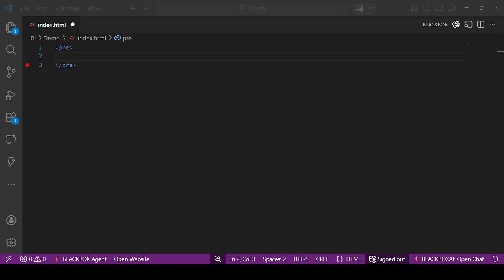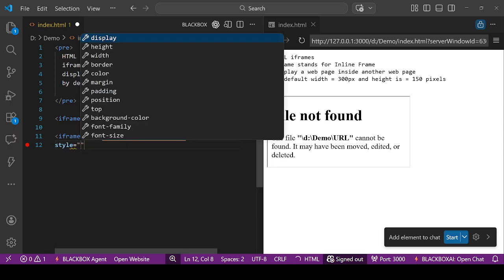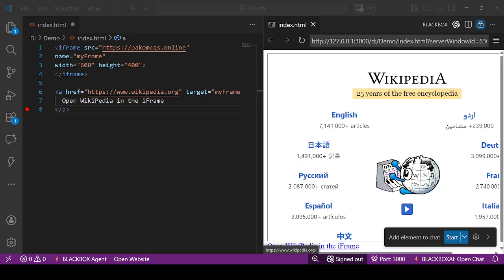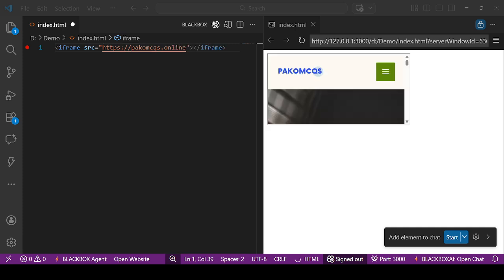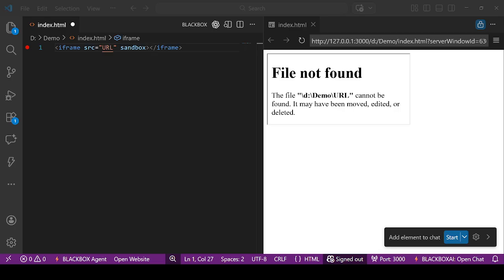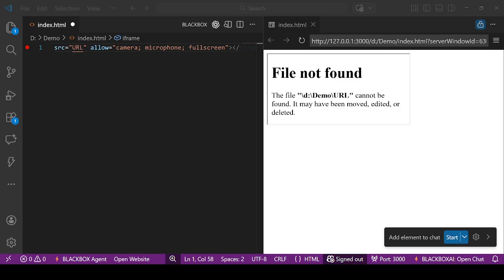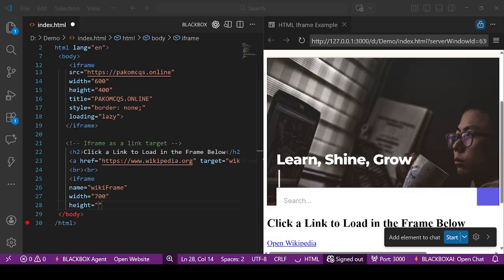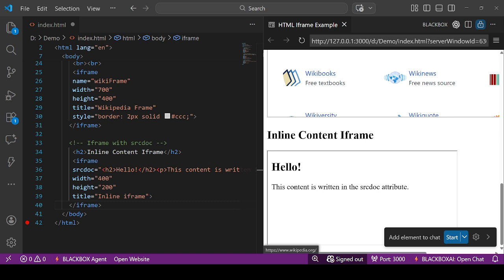HTML iFrames Explained in Full | Embed Websites, Videos & Maps Easily 🚀 Beginner to Advanced Guide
Want to display other websites, videos, or maps inside your webpage? 🤔

In this video, you’ll learn everything about HTML iFrames in a simple and engaging way. This powerful feature allows you to embed external content directly into your webpage — making your sites more interactive and dynamic. 💻✨

Whether you're a beginner or preparing for exams, this guide will help you clearly understand how iFrames work and how to use them properly.

🔥 In this video, you’ll learn:
✔️ What HTML iFrames are and how they work
✔️ How to embed videos, websites, and maps
✔️ Important attributes like width, height, src, and more
✔️ Real-world use cases of iFrames
✔️ Best practices and when to use (or avoid) iFrames

By the end, you’ll be confident using iFrames in your own web projects. 🚀